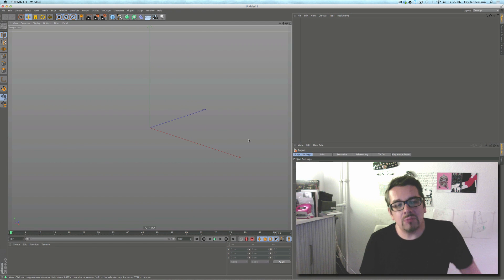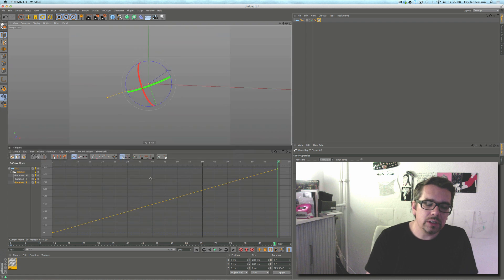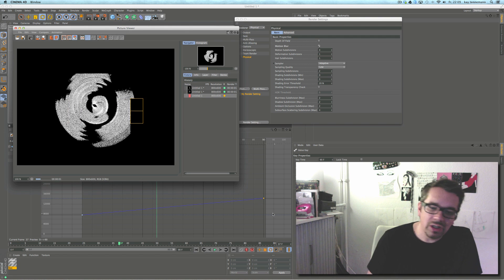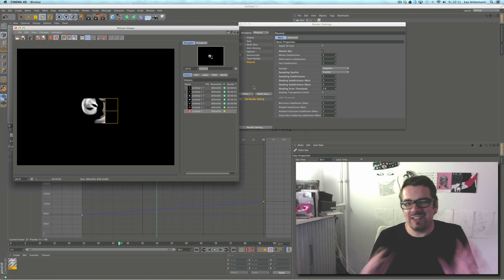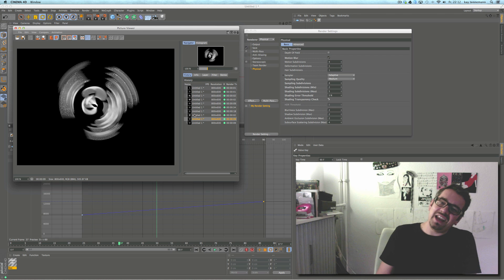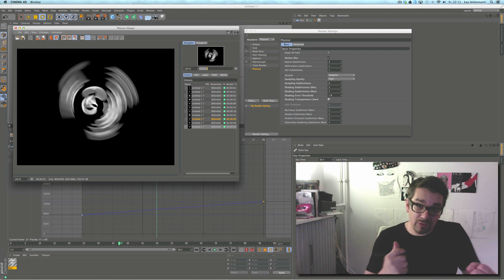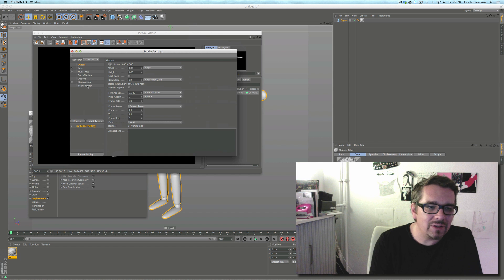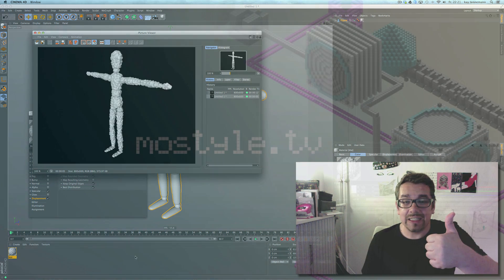Cinema 4D r 15 special / physical render speedups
please don´t forget to give me a thumb UP if U like ...
more thumbs means more audience ...and that force me to release more tutorials =)

I demonstrate the  Cinema 4D r15  new feature: some speed ups of physical render in conjunction with subpolyonedisplacement & motion blurred alpha channels

best
mo